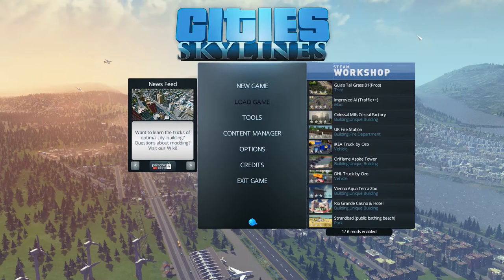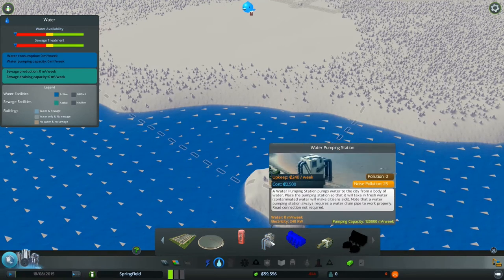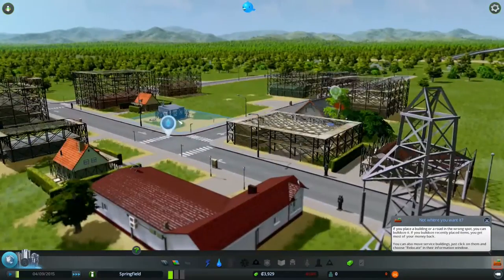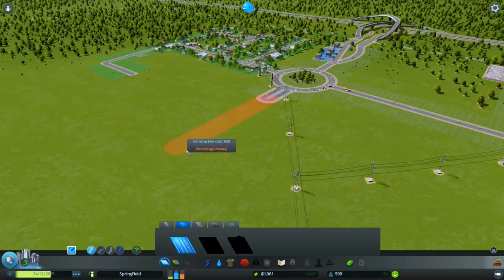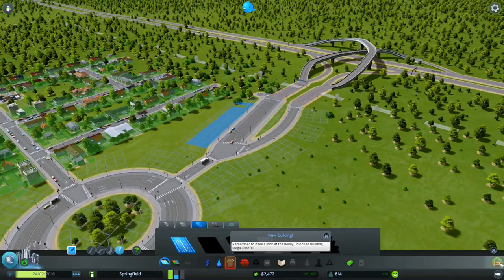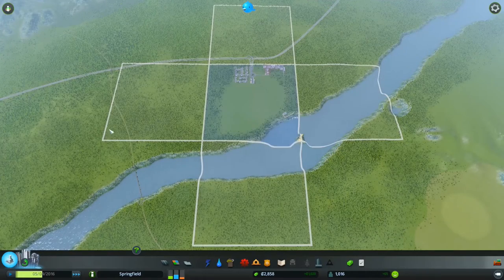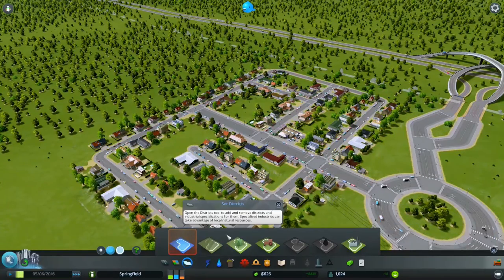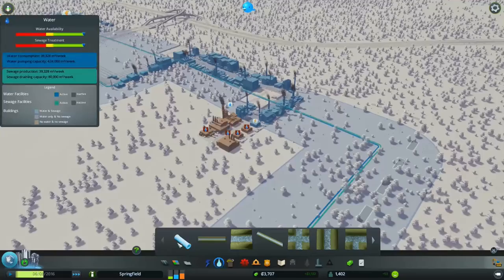LIFEBOAT GAM3R!!!-- CITY SKYLINES!!!!!!!!